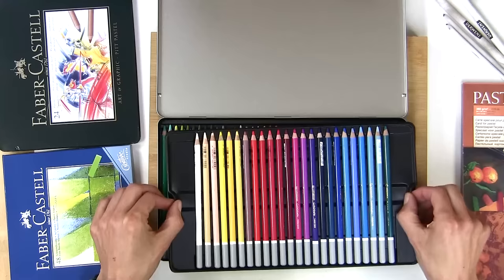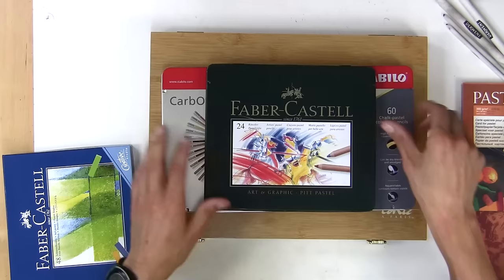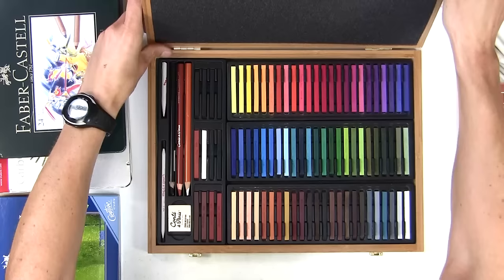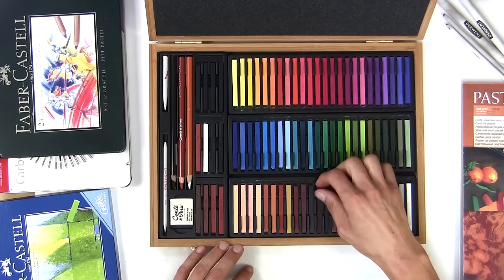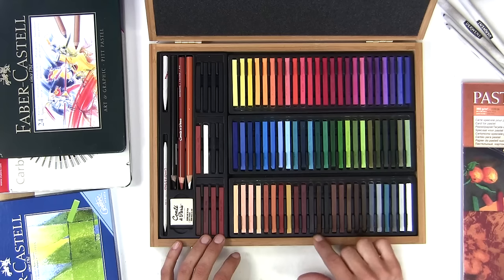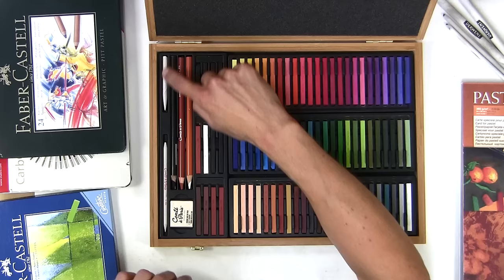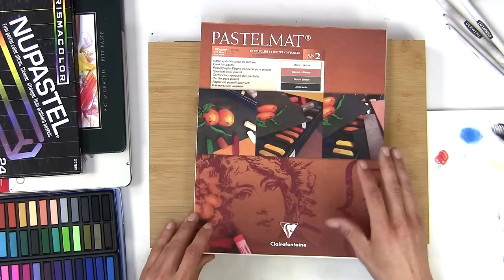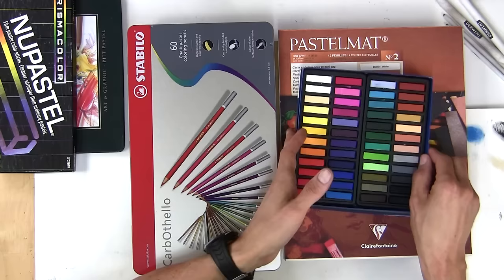Pastel Drawing for Beginners - pastel pencil Supplies Jason Morgan wildlife art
Pastel Drawing for beginners - In this video I show you all the pastel supplies you need and don't need to make a great start in pastel pencil drawing.

You don't need to buy the most expensive pastels, and sometimes the best pastel pencils - are not the dearest. Carbothello is a great pencil range at a good price. Pastel papers, are very important to your success with soft pastels, if you dont get a suitable paper then you will struggle to layer pastels at all. I have a youtube video specifically on paper. Pastel colored pencils.

pastel colored pencils.